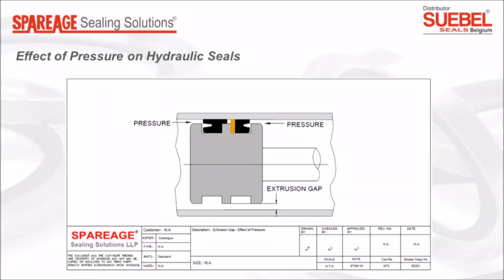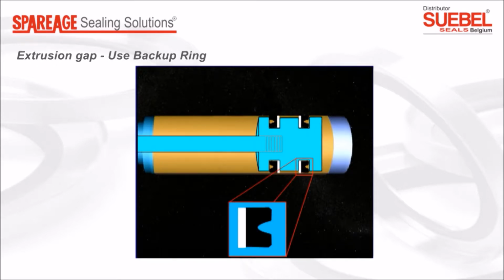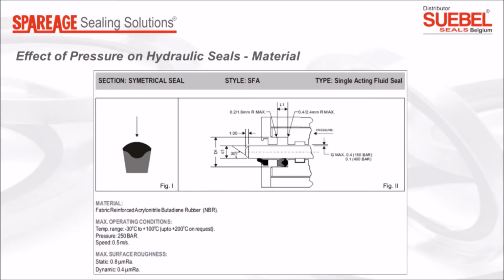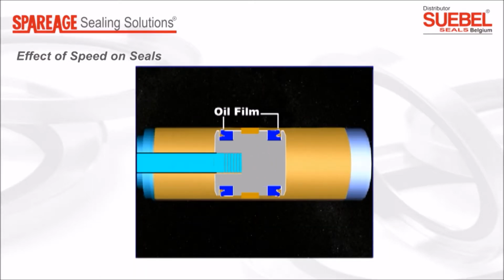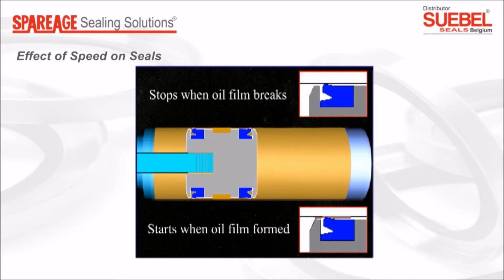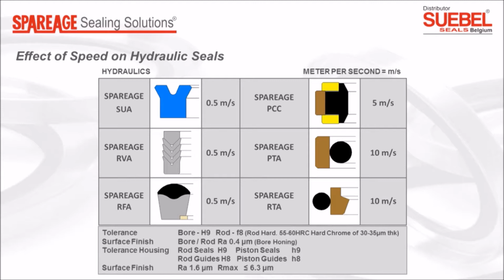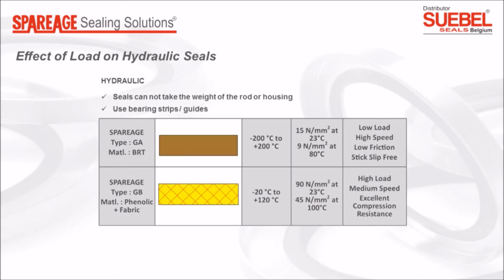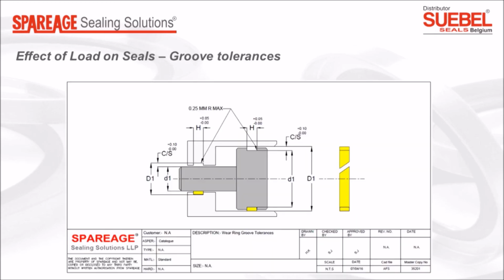Effect of Pressure, Speed & Load on Hydraulic Seals